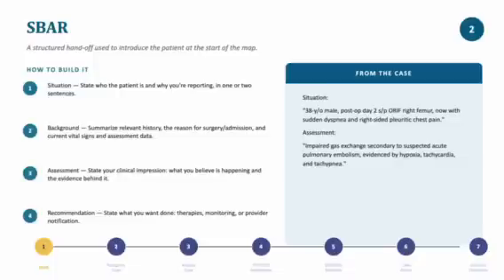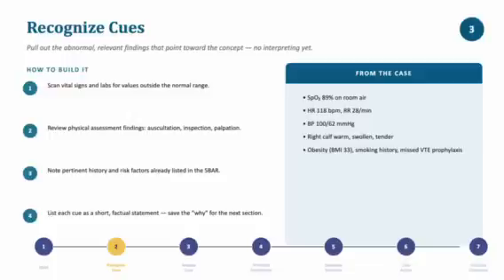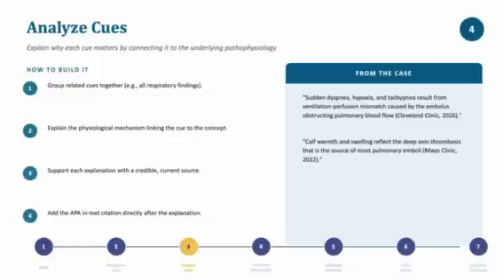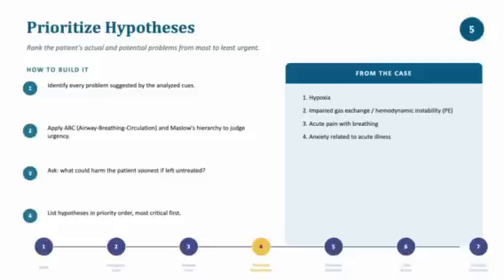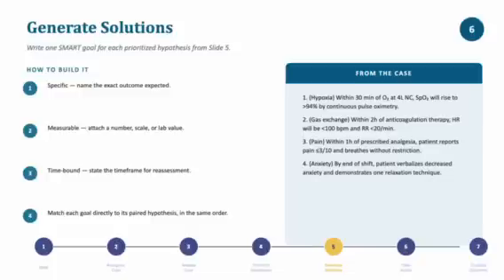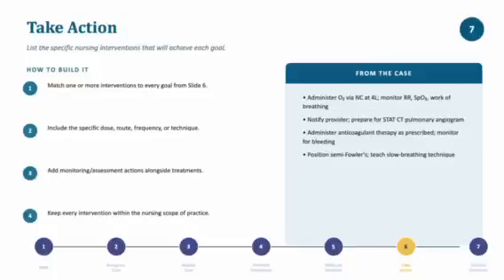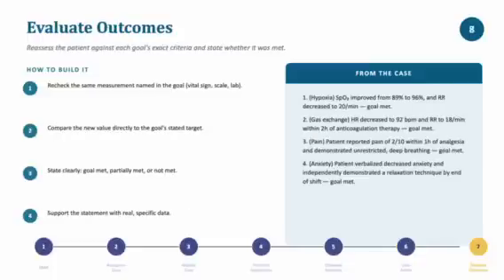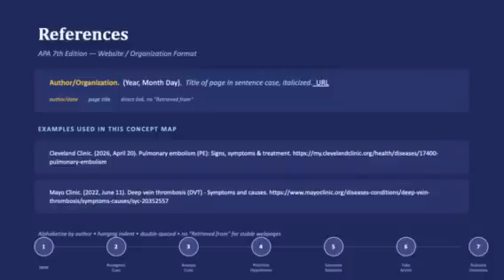Nightingale Concept Map Made Easy: Step-by-Step Tutorial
✨ Need help with your Nightingale College concept maps? You’re in the right place!

In this video, I’ll walk you through how to complete the Gas Exchange Concept Map step by step. I’ll explain each section in simple terms so you can better understand what your instructors are looking for and complete your assignment with confidence.

Whether you’re new to concept maps or just need a little extra guidance, this tutorial is designed to make the process easier.